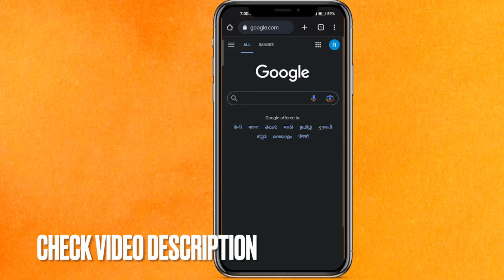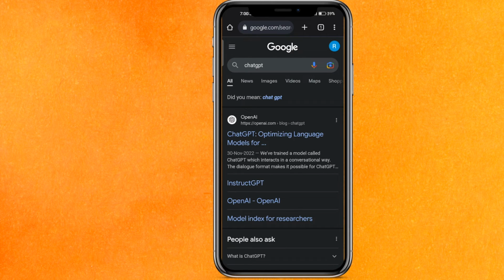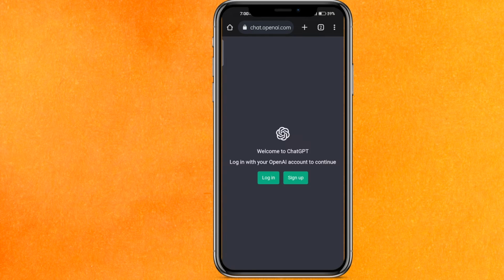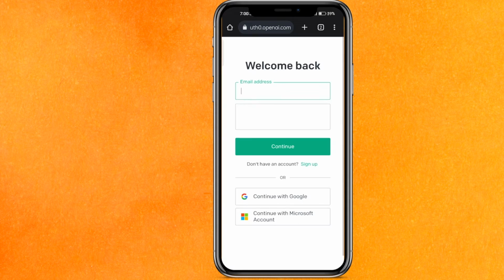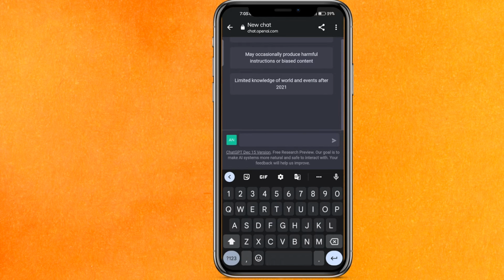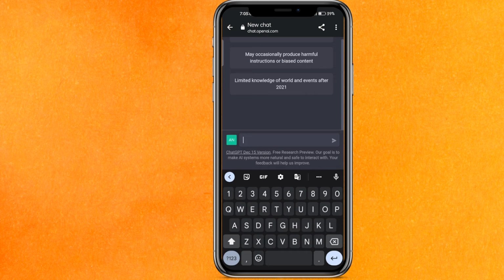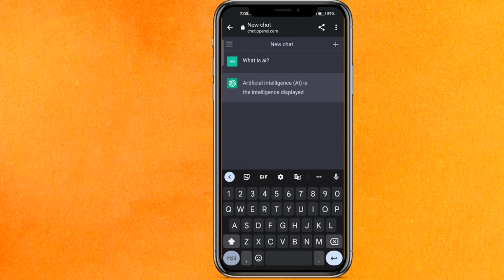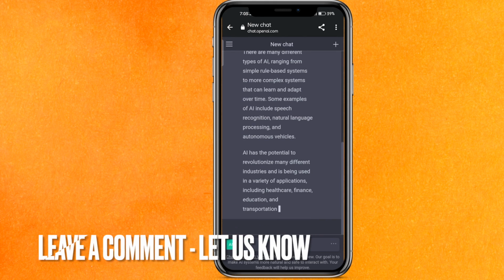✅ How To Use ChatGPT Chatbot On Mobile Phone 🔴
About this product:

ChatGPT (Generative Pre-trained Transformer) is a chatbot launched by OpenAI in November 2022. It is built on top of OpenAI's GPT-3.5 family of large language models, and is fine-tuned with both supervised and reinforcement learning techniques.